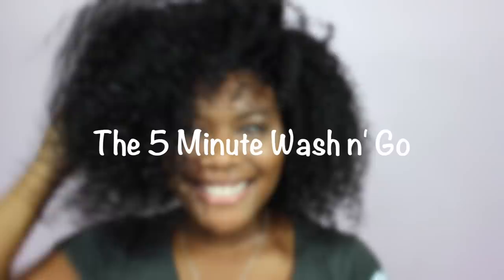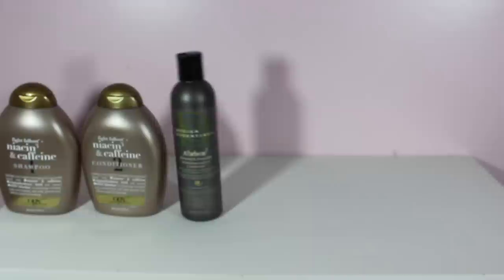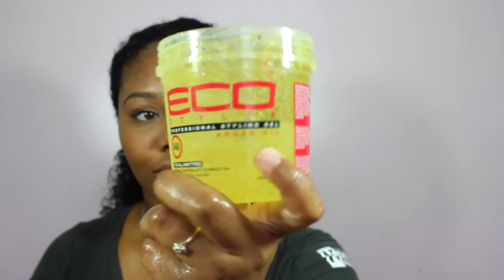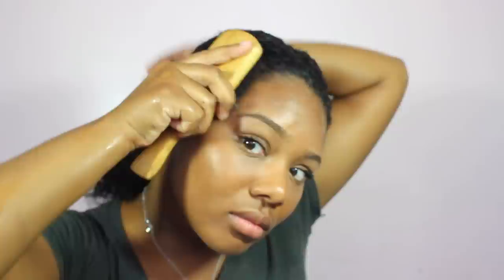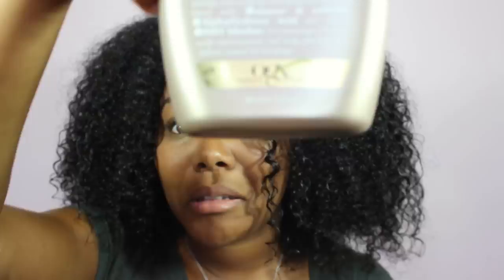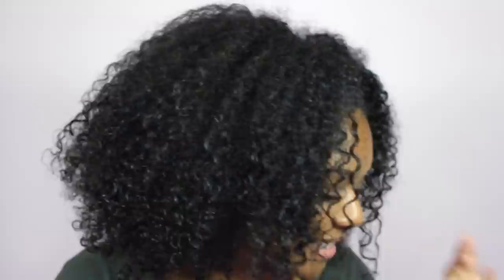The 5 Minute Wash n' Go | Melodie Miller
Hello darlings!

In this video, I will be showing you my "everyday" wash n' go routine for the summer (its only for the summer because any other season is too cold to leave the house with soaking wet hair)! This process is so quick and easy, I can sometimes achieve it without a mirror! This routine is NOT something I'd do if I want a beautiful/ perfectly defined wash n' go, but its perfect for the days when you need to wash your hair but don't have time to style. This routine takes about 5 minutes and you're out of the door. Its simply the process of layering my favorite leave in, moisturizer, styler, and oil. I hope this video is helpful and I hope to hear from you all in the comments!

xx, Melodie